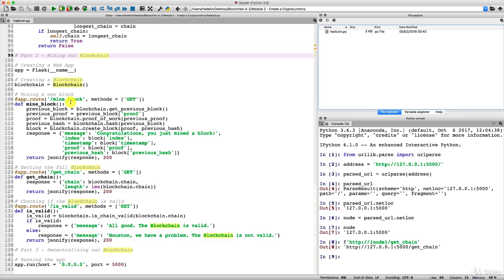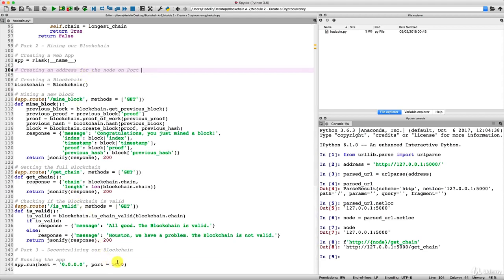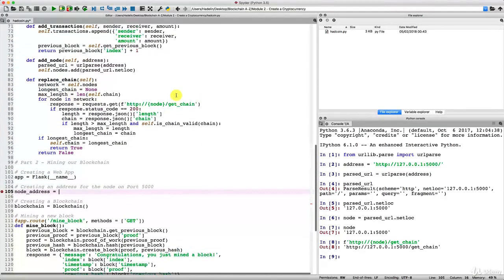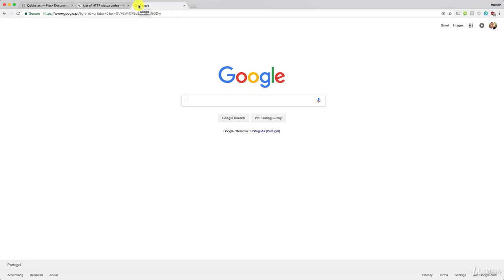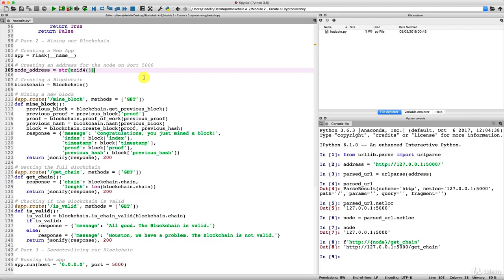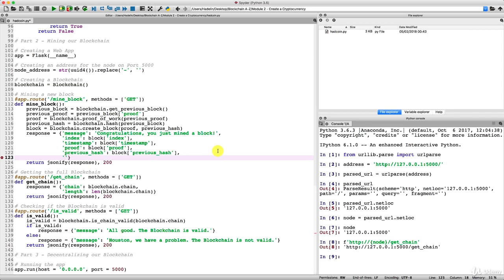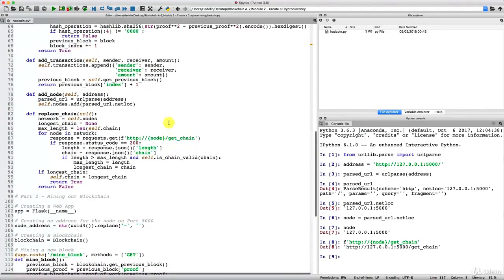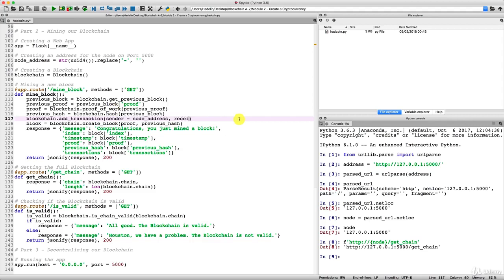059 Create A Cryptocurrency Step 5